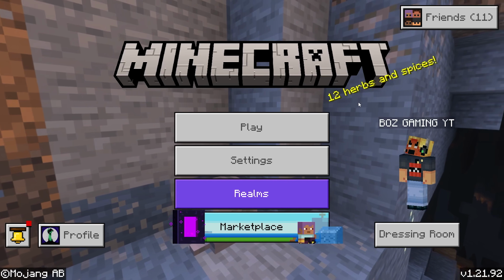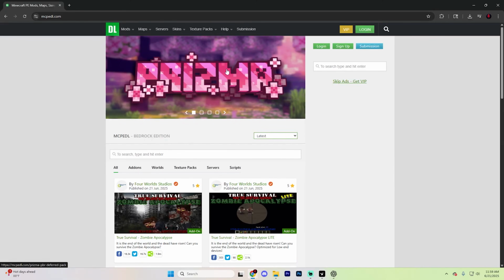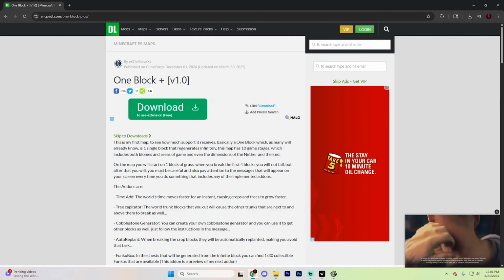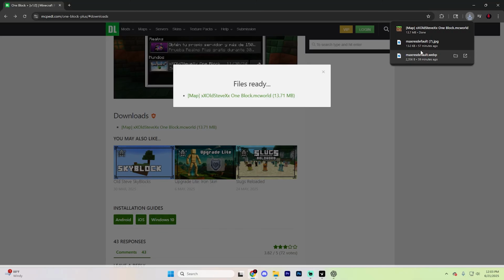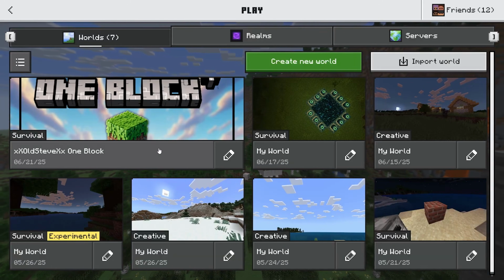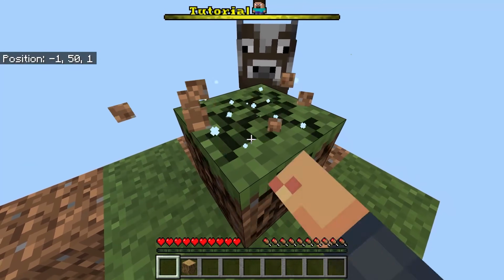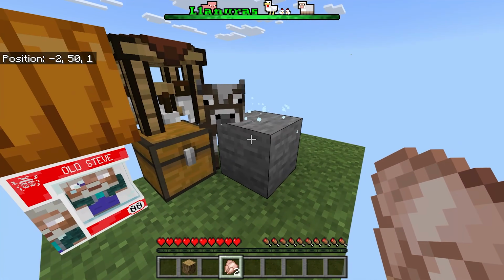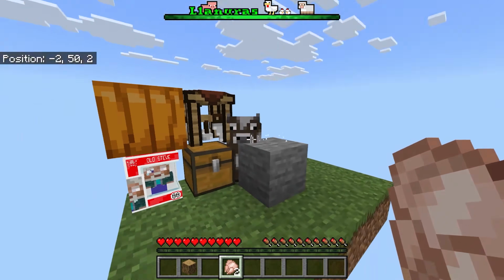How To Download Minecraft One Block World! (Minecraft Bedrock Edition Tutorial)